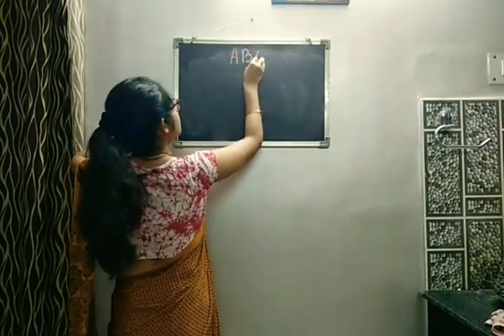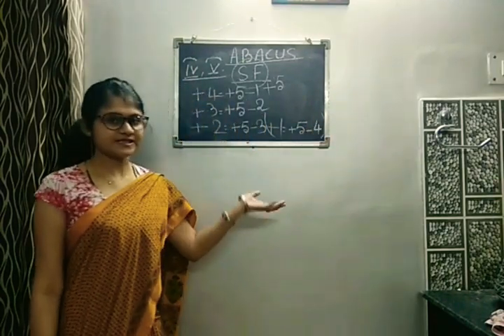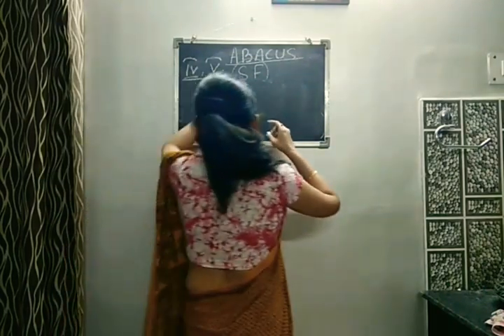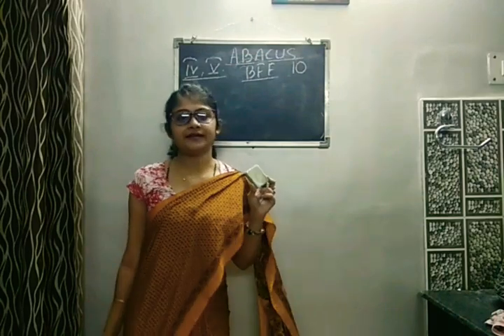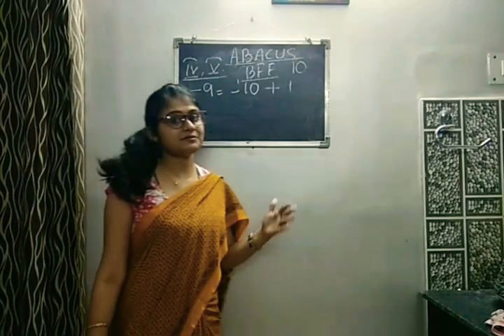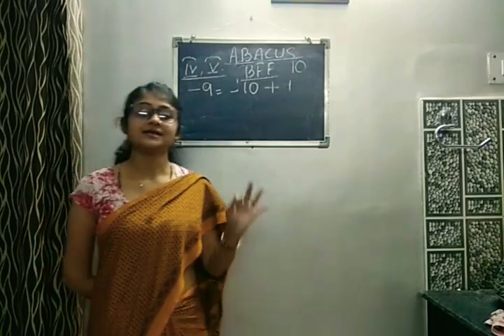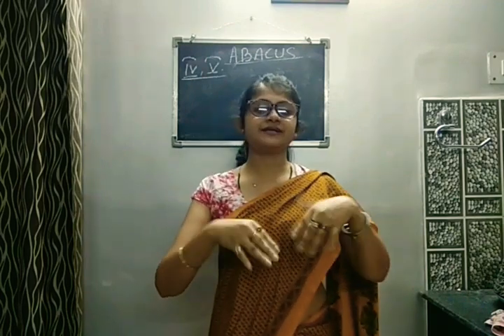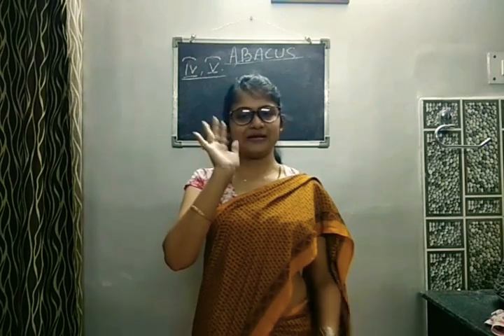ABACUS Class-IV & V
Revision of Big Freind